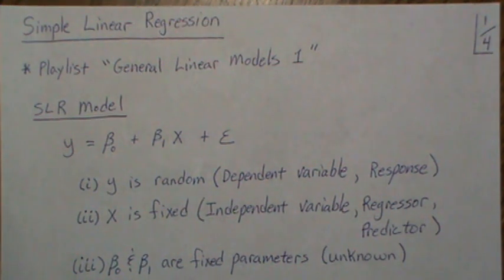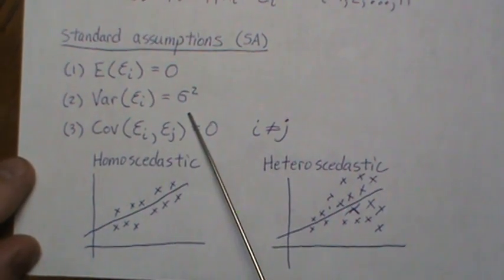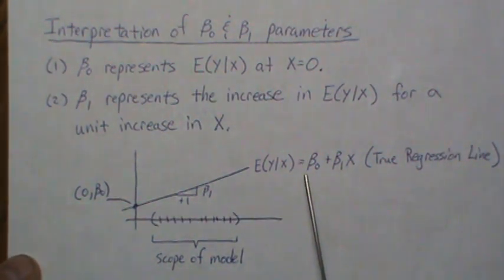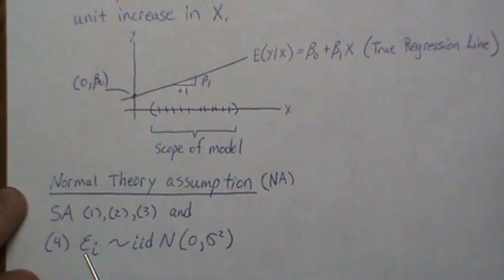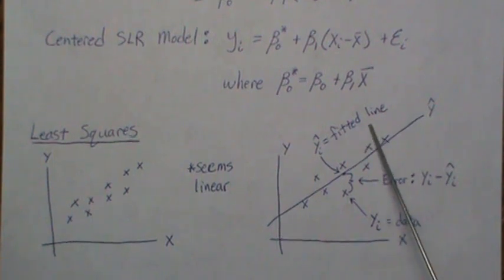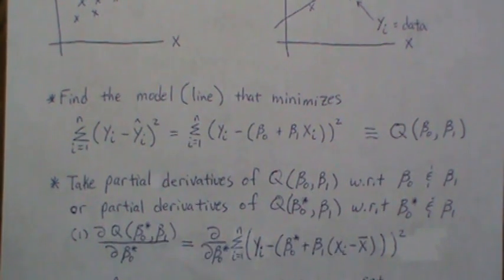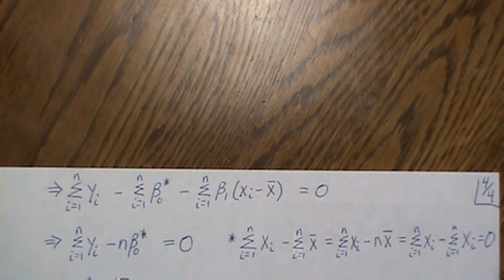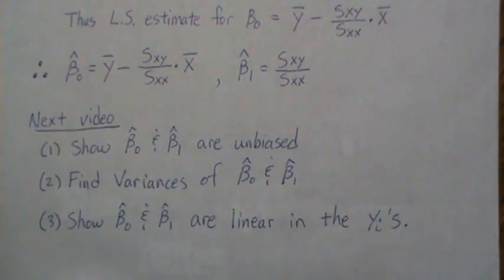Simple Linear Regression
The next video in a playlist "General Linear Models 1". Here we provide an intuitive explanation of SLR and derive the Least Square Estimates. Help this channel to remain great!